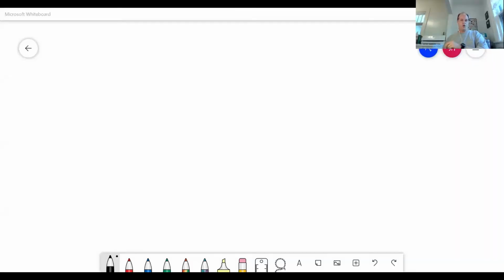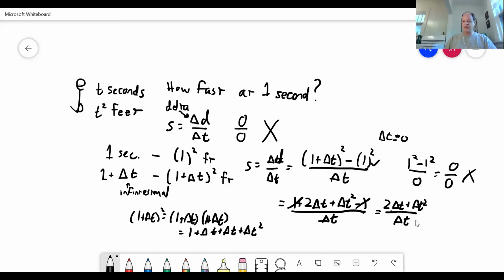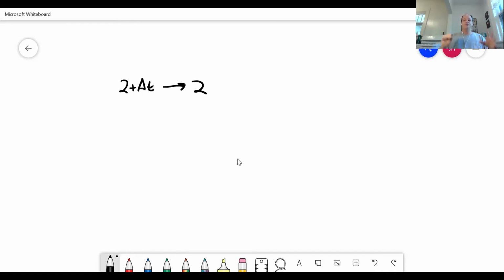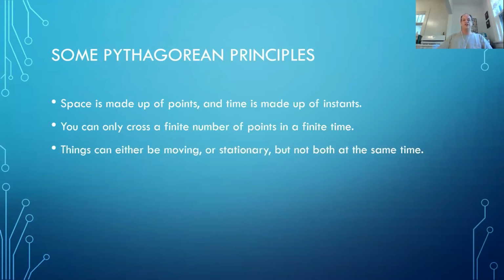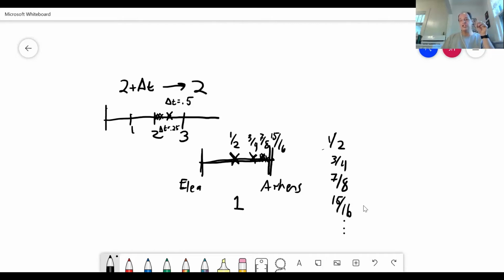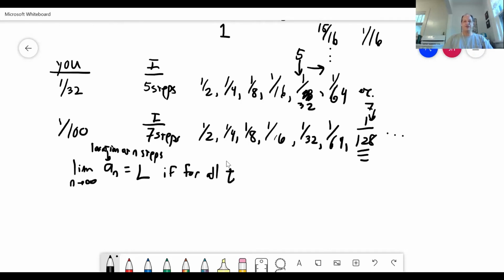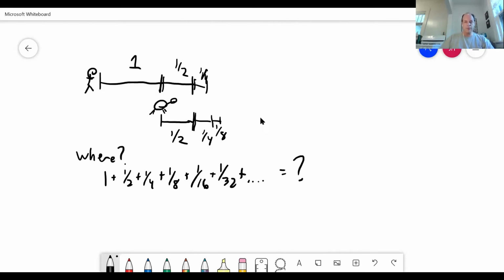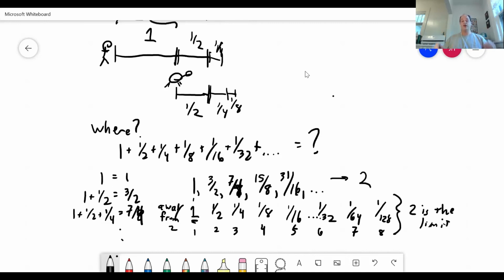Video 15 Collapse of the Calculus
We look at the collapse of the infinitesimal calculus, and why the theory of limits was developed.
You can see a list of all these videos, in order, at the author's personal